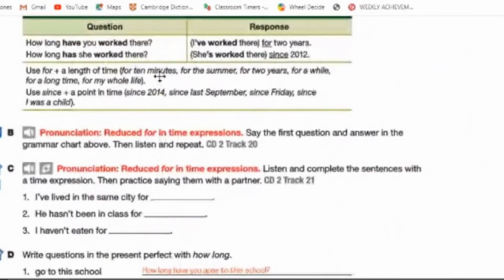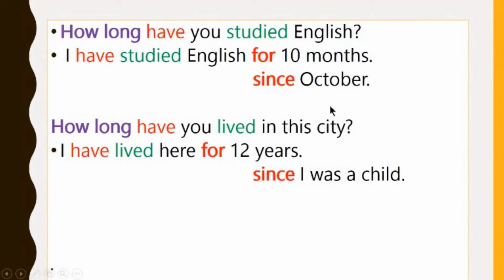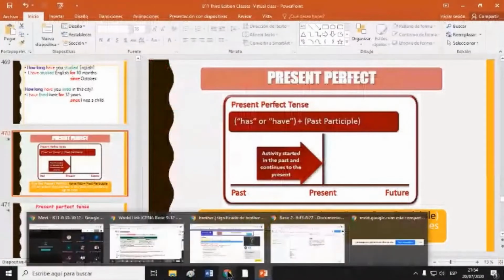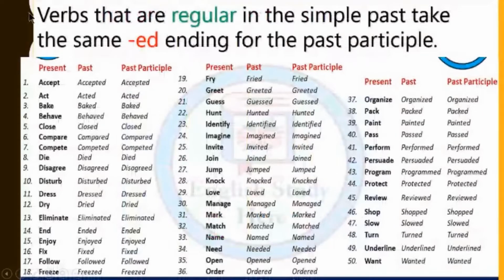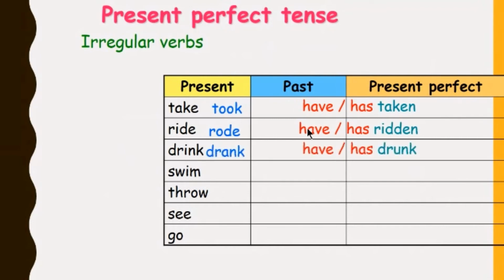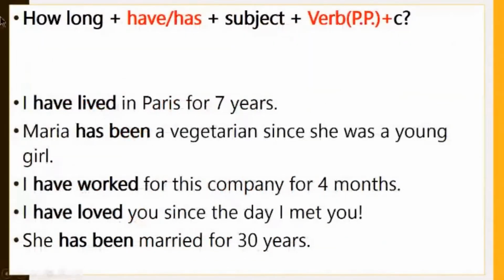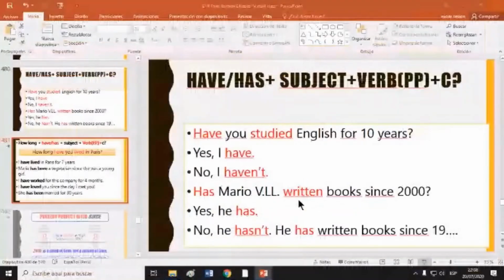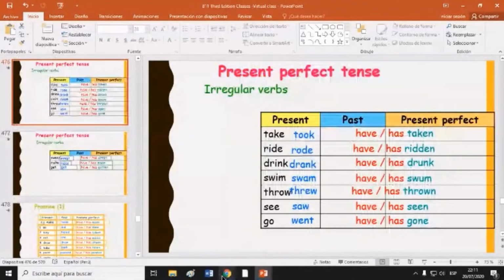CLASE 23 _ Present perfect (Presente perfecto)